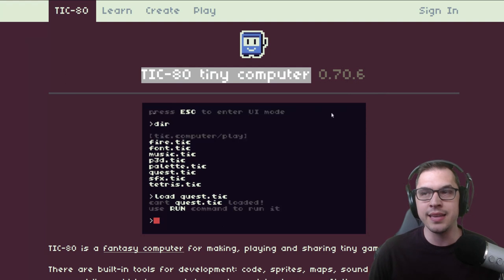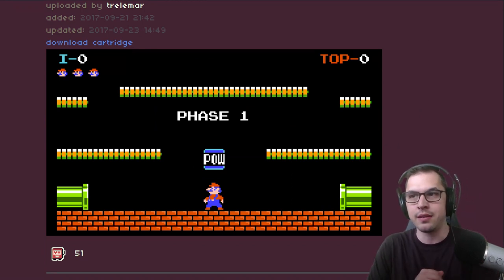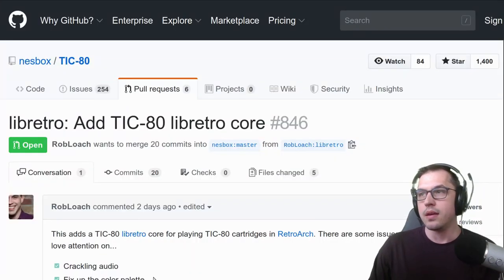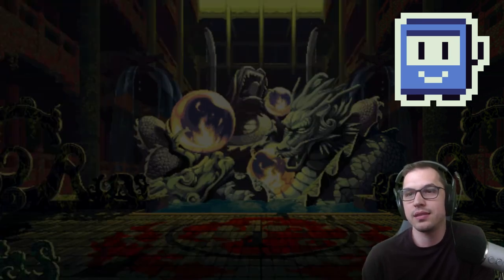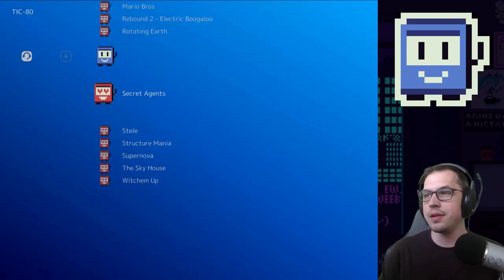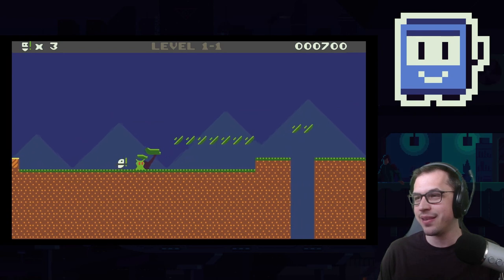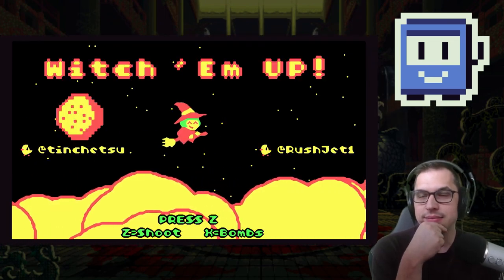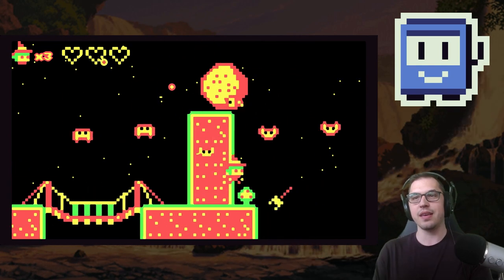RetroArch TIC-80 Core | Let's Play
TIC-80 is a fantasy computer for making, playing and sharing tiny games. In this video I talk about the libretro core for it, allowing to play TIC-80 cartridges in RetroArch.